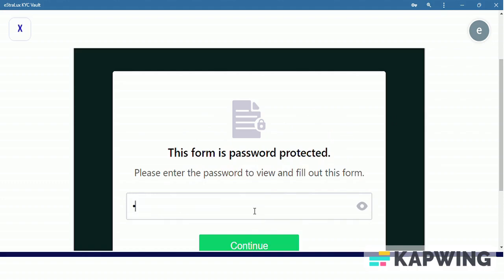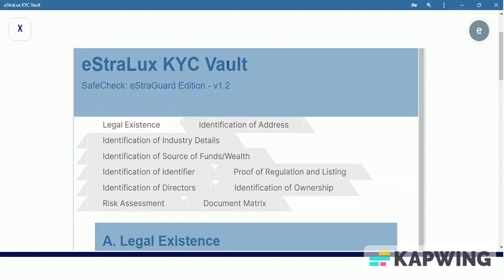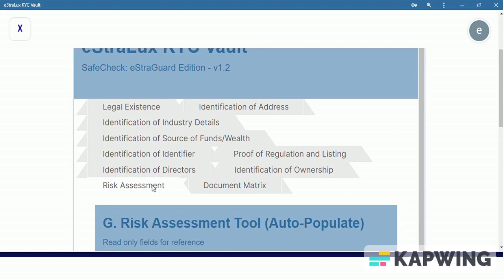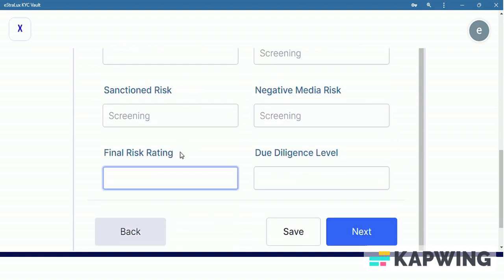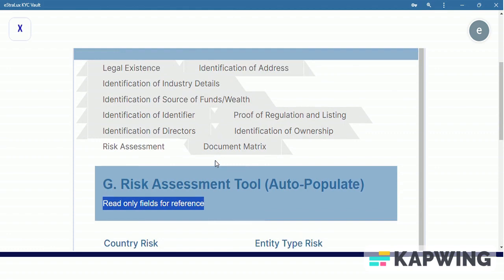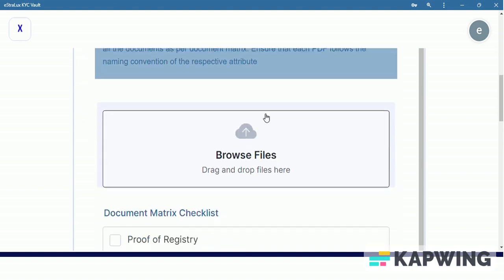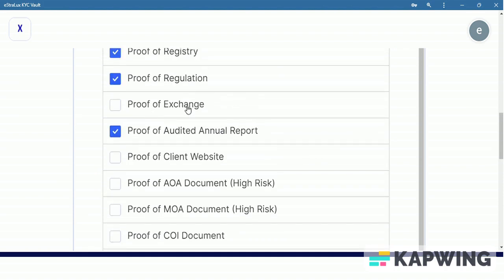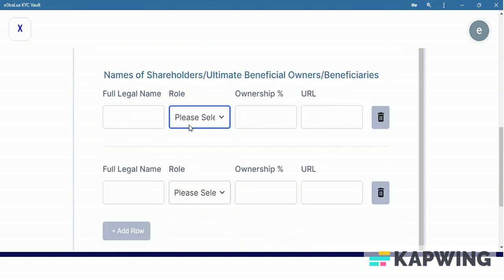End to End KYC tool - eStraLux KYC Vault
Unlock career opportunities by enrolling in our KYC training with eStraLux. Gain hands-on expertise in compliance with our in-house KYC tool and pave your way to success. Seamless due diligence meets training excellence, propelling you towards a rewarding career.